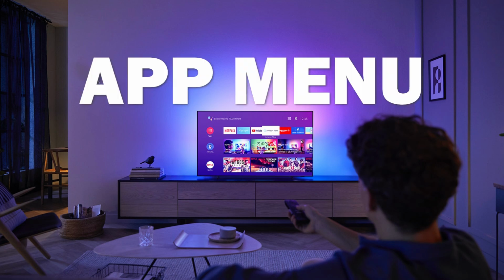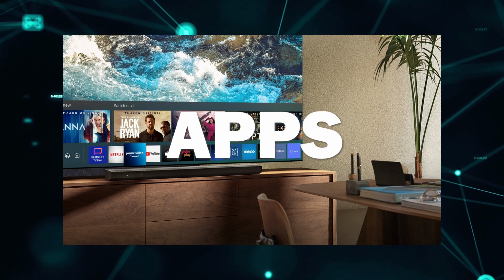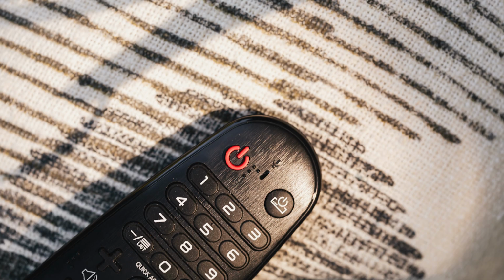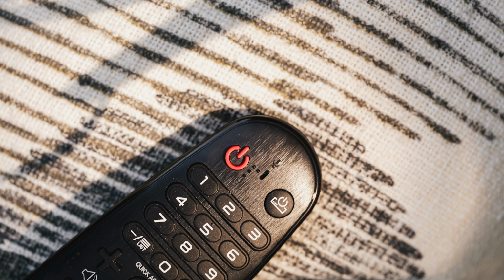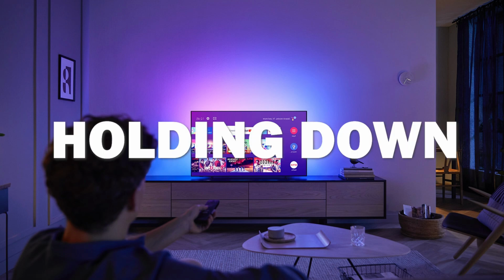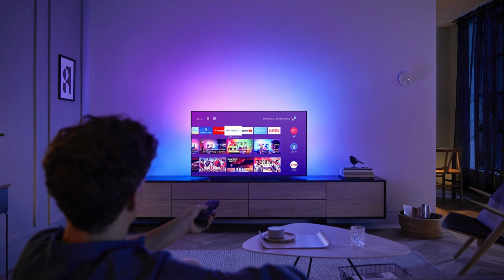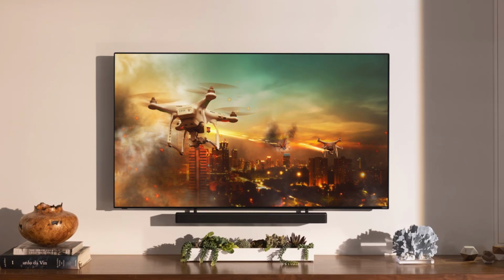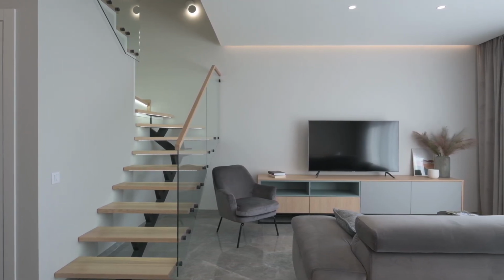How To Delete Apps on a Sony TV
Need to free up space or get rid of unwanted apps on your Sony TV? In this quick tutorial, I'll show you step-by-step how to delete apps from your Samsung Smart TV. It's simple, easy, and helps keep your TV running smoothly. Watch now to learn how!